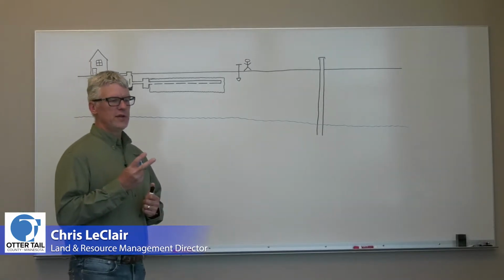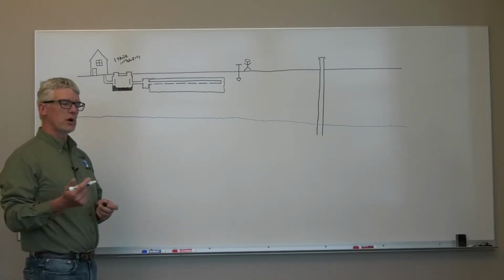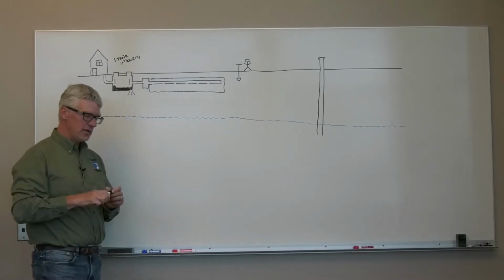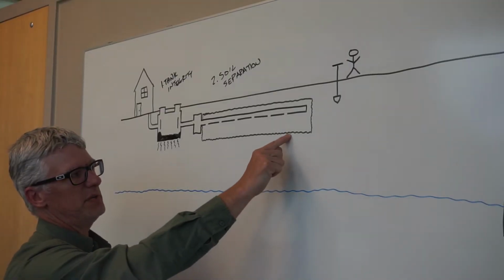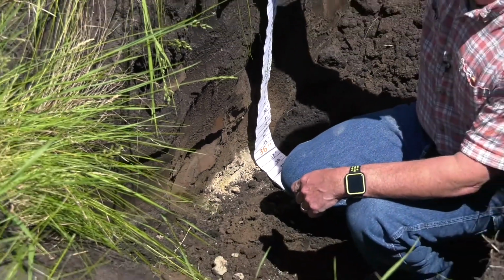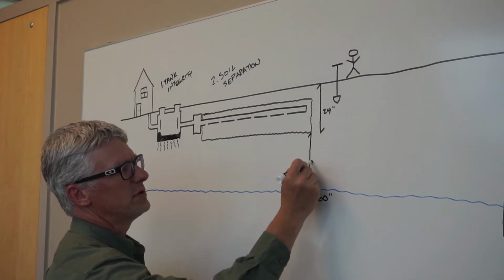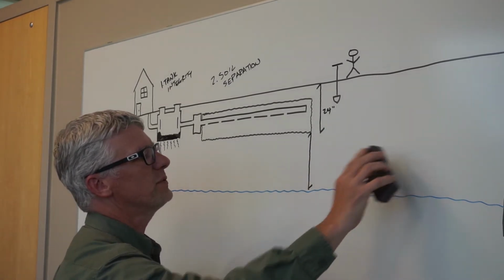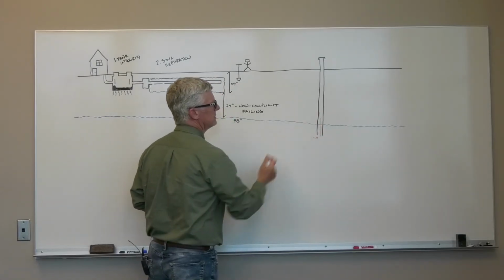What is a Septic System 101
Listen as Chris LeClair, Land and Resource Management Director, explains the way a septic system works, how they protect ground water, and the difference between compliant and non-compliant systems.